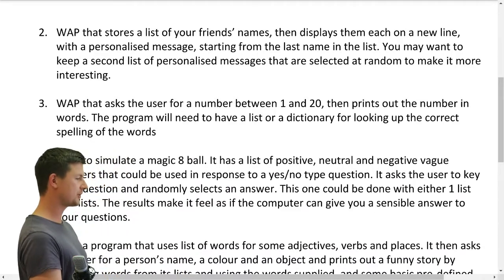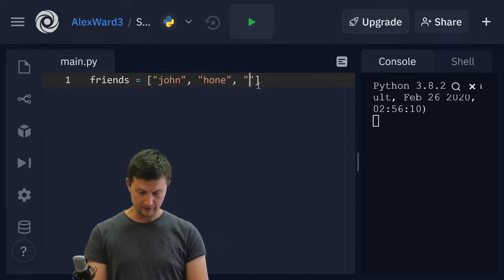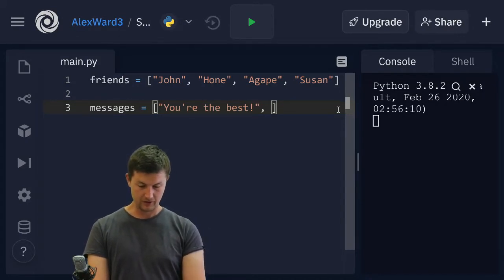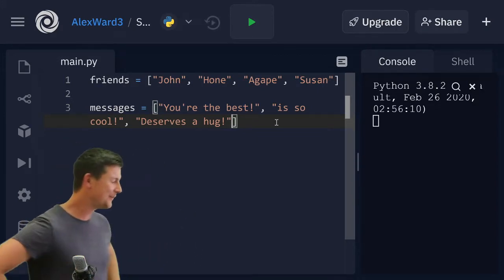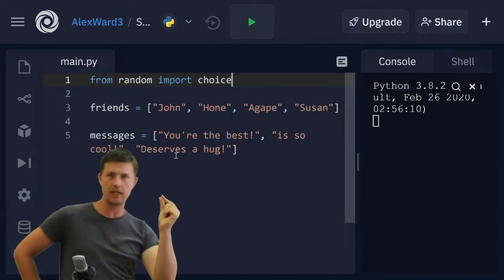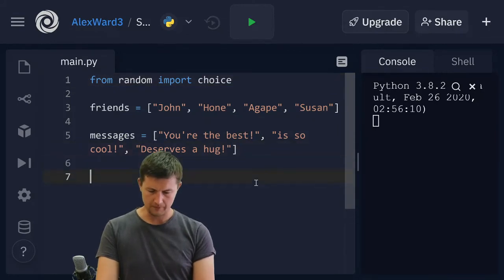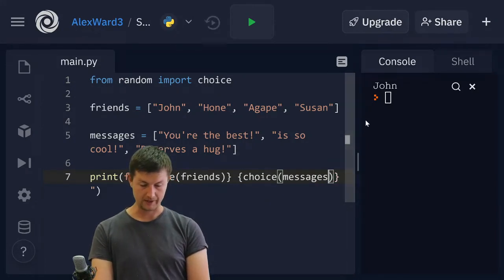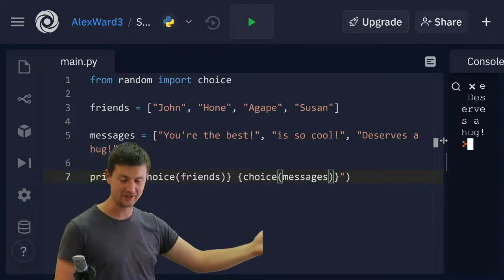Python Learn to Code 8.2 - Friends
👨‍🏫 Continuing the Beginning Python series. Part 8 question 2 List of friends!. 🐍